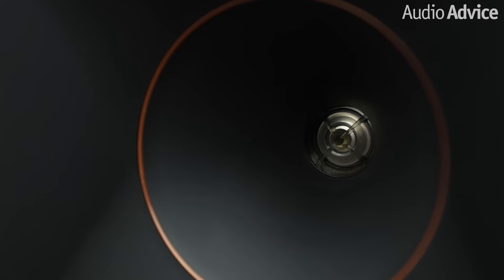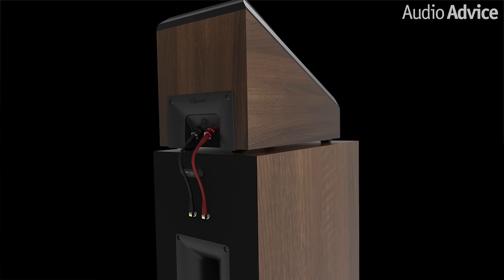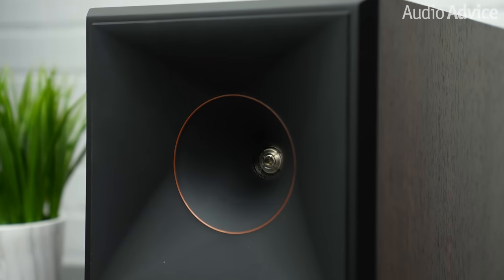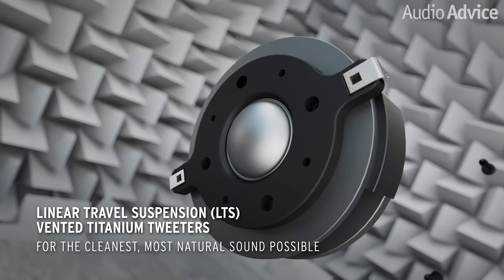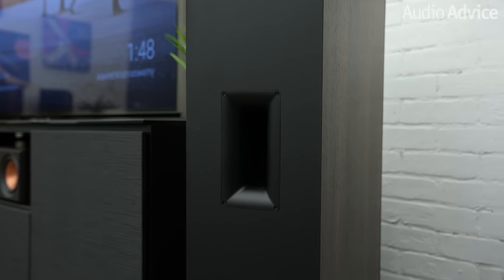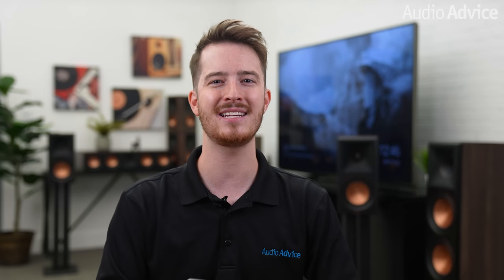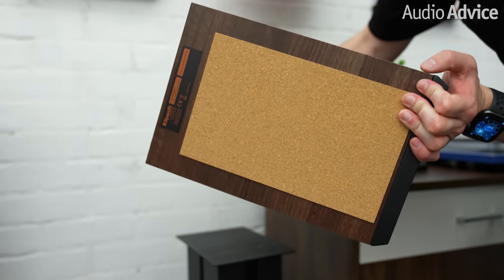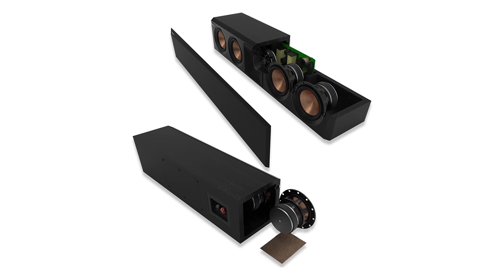Klipsch Reference Premiere II Series Overview | A NEW Generation has arrived!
With over 70 years of audio history, Klipsch has once again raised the bar with the third generation of their award-winning Reference Premiere line, the Reference Premiere II.

This latest edition seeks to deliver better sound for home theater or stereo listening with less distortion through several key audio advancements, evolved engineering, and dramatic cosmetic details. There are eleven new models in the Reference Premiere II line featuring four towers, two bookshelves, three center channels, and two surround models.